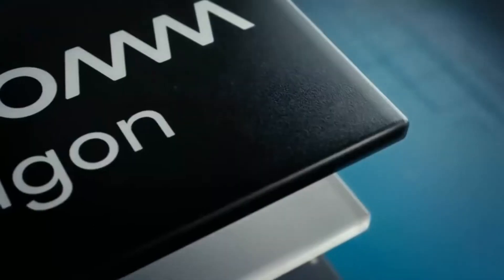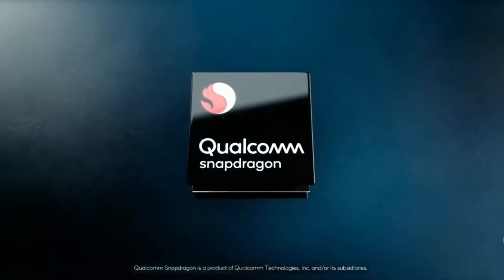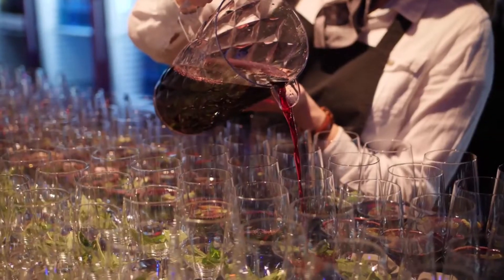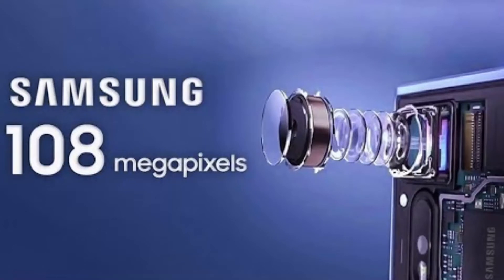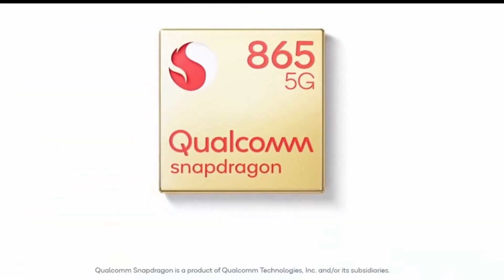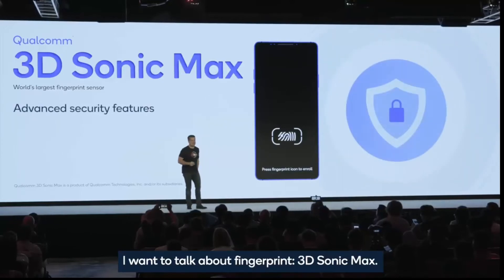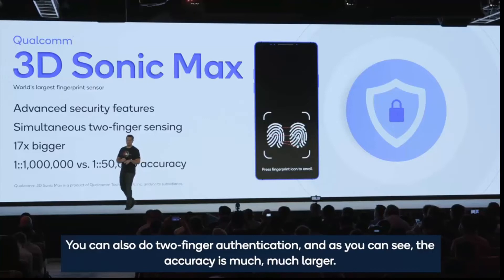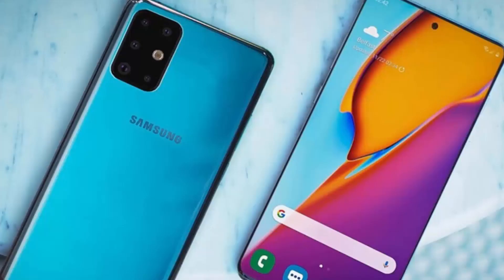Samsung Galaxy S11 feat. Snapdragon 865 - ULTIMATE GAINZ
Samsung Galaxy S11 will rock Snapdragon 865 Chip inside it.
The Gainz are here guys. This is a great chip for any phone. Now We just wait and see that Will Samsung will use full potential of Snapdragon 865 in Their Galaxy S11 or not.

Wait for us on Instagram as we are coming there very soon.